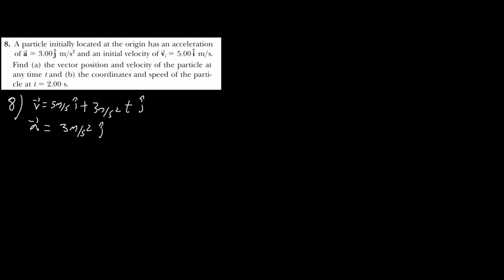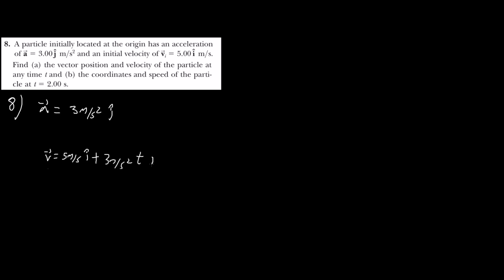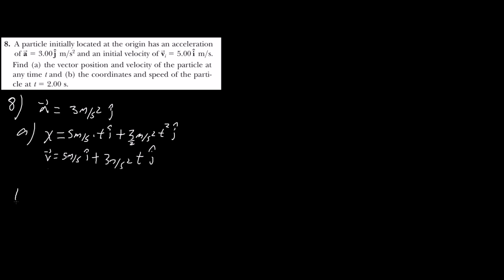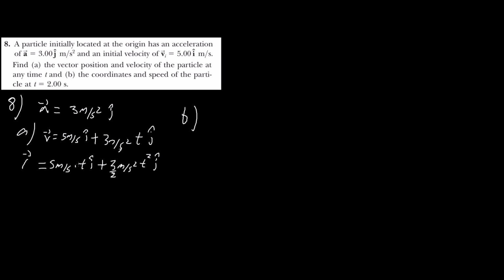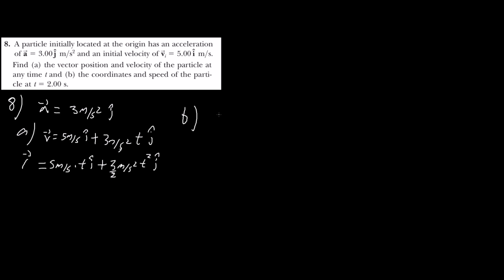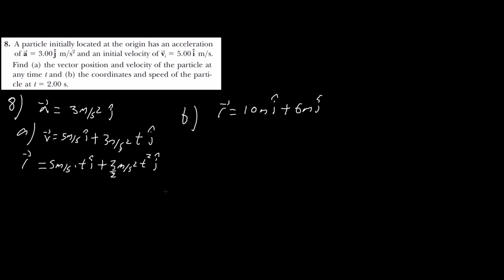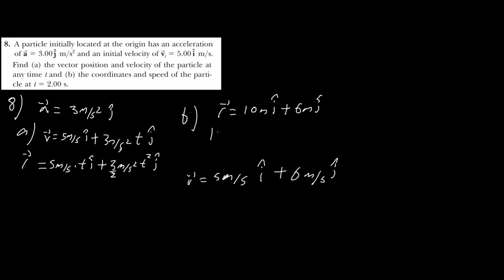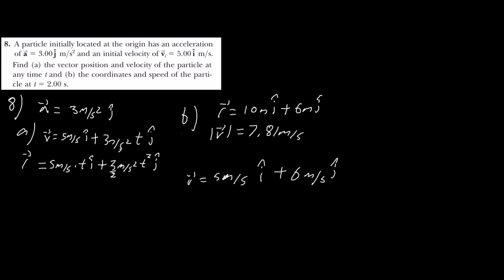Physics for Scientists and Engineers (Chapter 4) (8)